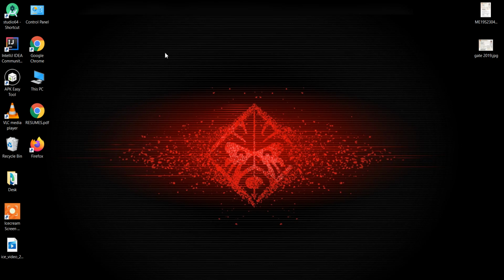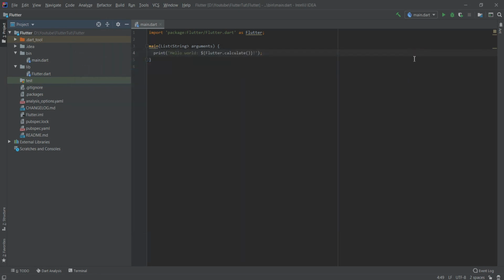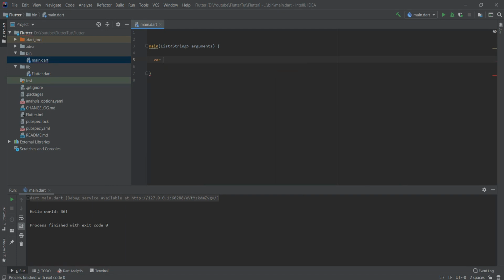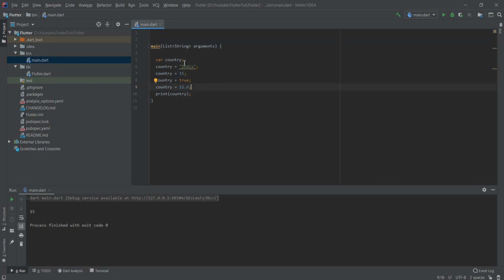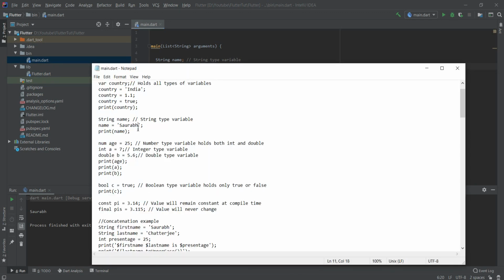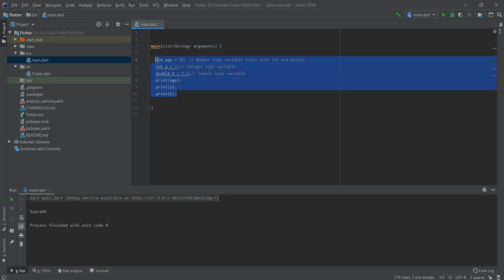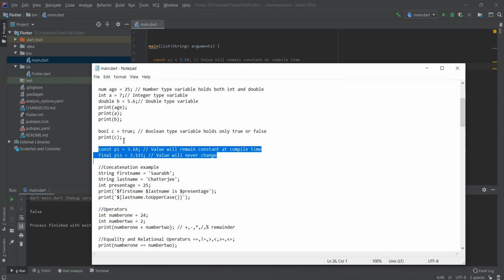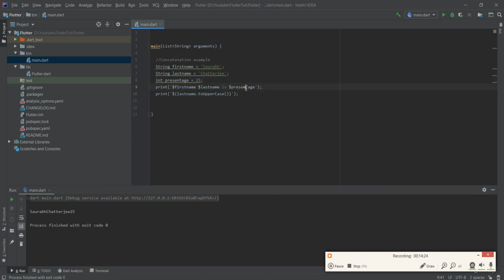Flutter Tutorial - 1